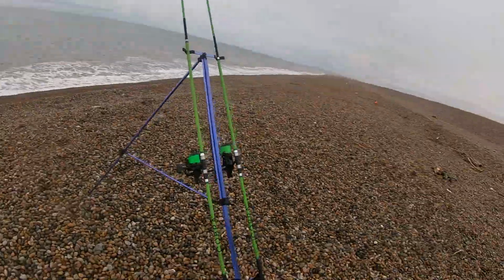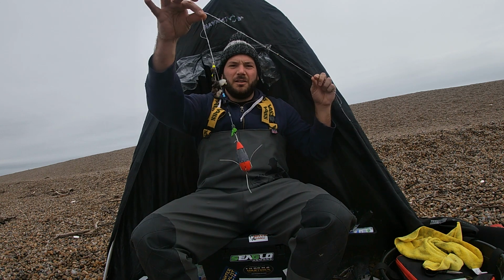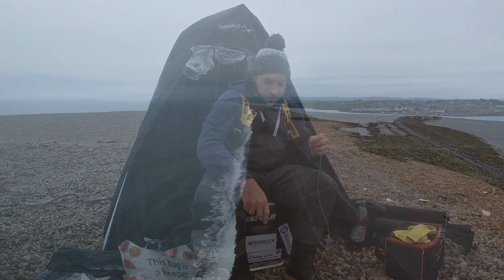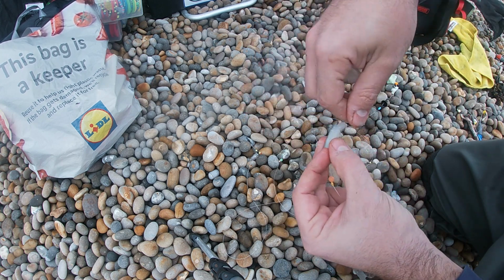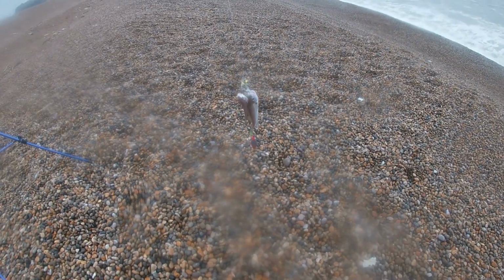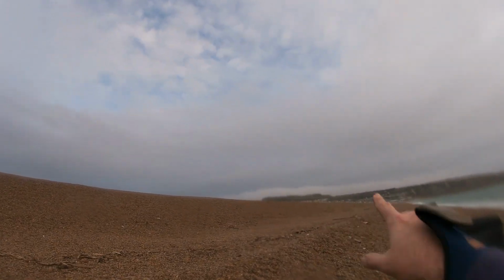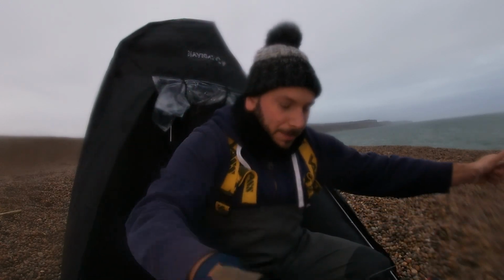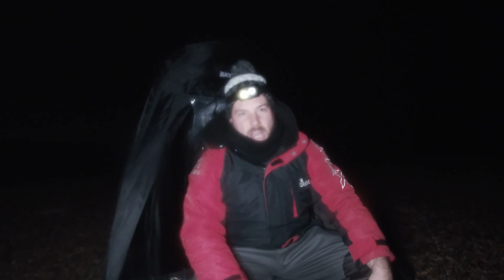Fishing Chesil Beach in March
Ryan his the big beach on his own as he had a free weekend after being away.
Fishing was tough all day with not the best conditions on Chesil. After changing tactics and going with smaller baits Ryan managed to pick out some pouting.

Later in the evening the swell dropped but the wind picked up so Ryan headed home just before the high with just a dogfish in the bag.

Recording Equipment:
DJI Osmo Action Camera 3
GoPro Hero 7 White
DJI Mini 2 SE